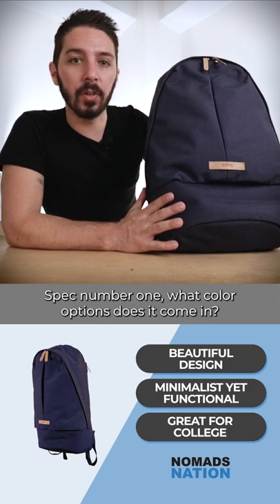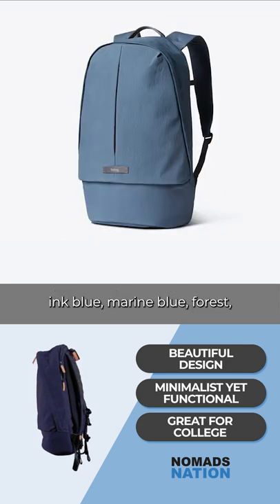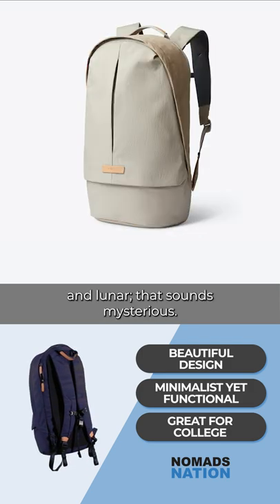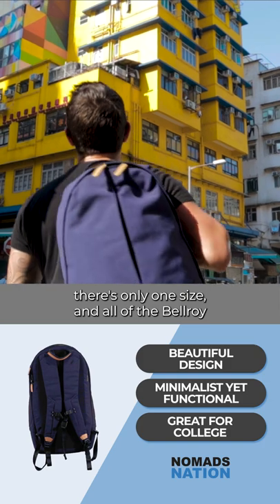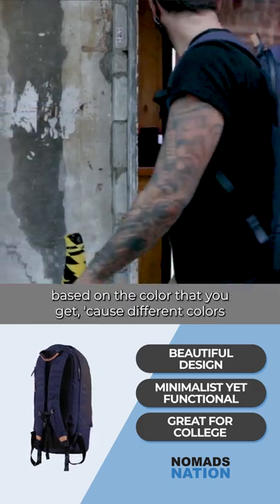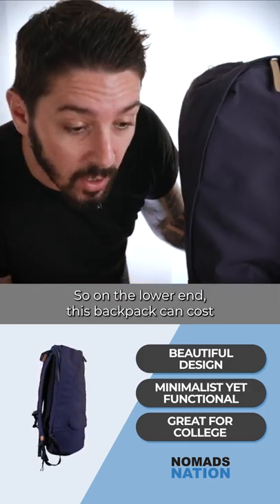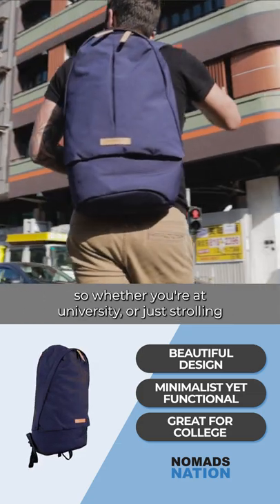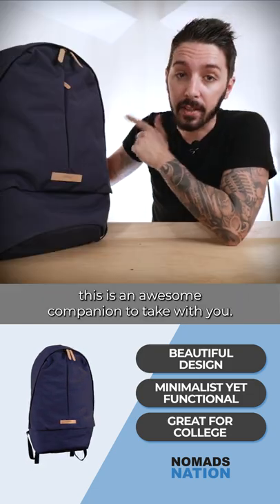The Bellroy Classic Backpack is for you if you're in college or a fan of strolling around.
If you're in college/university or a fan of strolling around the city, then you should try the Bellroy Classic Backpack!

This well-designed pack is 20 liters in capacity and has multiple color options. You will love this if you're already tired of having no other color option other than black.

Take note that the price differs as the materials vary depending on the color that you get.⁠⁠

Features // Bellroy Classic Backpack

• Fits up to 16" laptop
• Padded iPad / A5 document pocket with pen slip
• Front pocket and an internal mesh zip pocket for valuables
• Water-resistant top pocket for small phone and keys
• Comfort shoulder straps, improved back padding system, and quick grab handle
• Made from sustainably produced fabric and environmentally certified leather